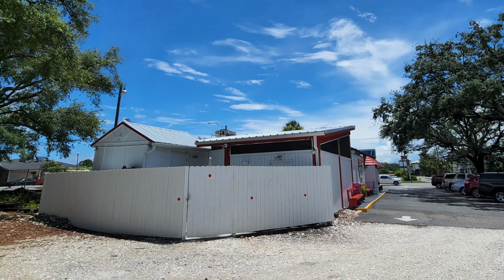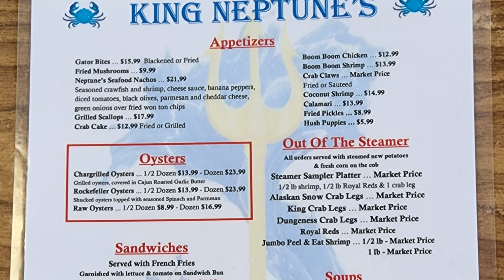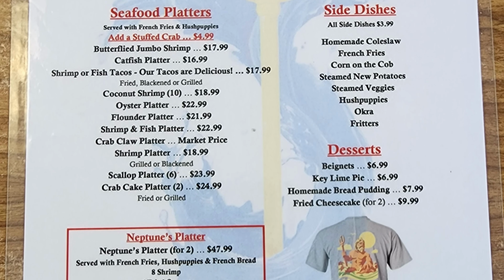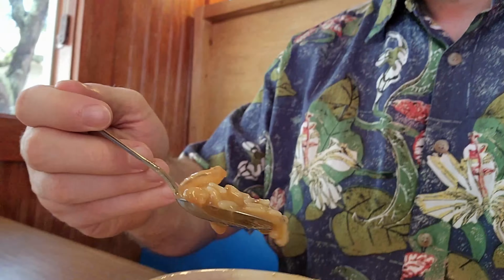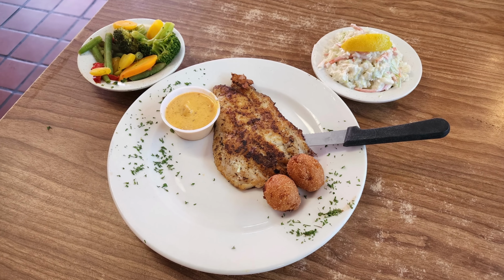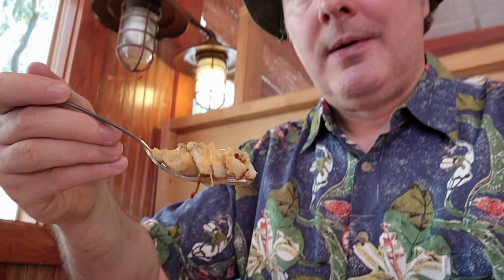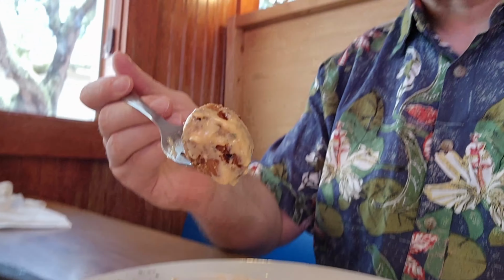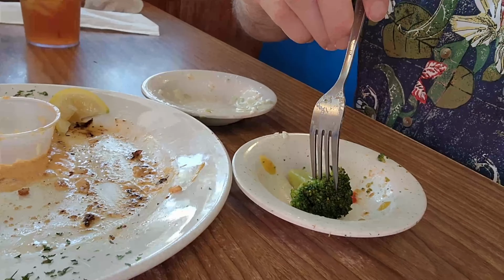Beach Food Feast with Seafood: Gulf Shores Restaurant Review Videos at King Neptune’s Seafood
In this episode join us for a beach food feast as we enjoy fresh Gulf Coast seafood at King Neptune’s Seafood Restaurant for our restaurant review videos of beach food. King Neptune’s Seafood Restaurant is located in Gulf Shores, Alabama at 1137 Gulf Shores Parkway which is about 194 miles and 3 hours away from the New Orleans French Quarter. If you like to explore good places to eat in Gulf Shores this is a good restaurant with many great options. When doing your Gulf Shores vacation planning make sure to look at King Neptune’s Seafood Restaurant as one of your beach dining options. If you are looking for where the locals eat in Gulf Shores many locals we asked say King Neptune’s Seafood Restaurant is one of the best places to eat. Your trip to the beach could certainly use a seafood beach feast at King Neptune’s Seafood Restaurant for some local cuisine during your visit.

1. Tujaque's Cookbook

2.  The Picayune's Creole Cookbook

3.  Who's Your Mama, Are You Catholic, and Can You Make A Roux? (Book 1): A Cajun / Creole

4.  River Road Recipes: The Textbook of Louisiana Cuisine

5.  LA Bouche Creole

6.  Uglesich's Restaurant Cookbook

7.  Tony Chachere's Original Creole Seasoning, 17 Ounce

8.  TABASCO Family Reserve Pepper Sauce, 5 Ounce